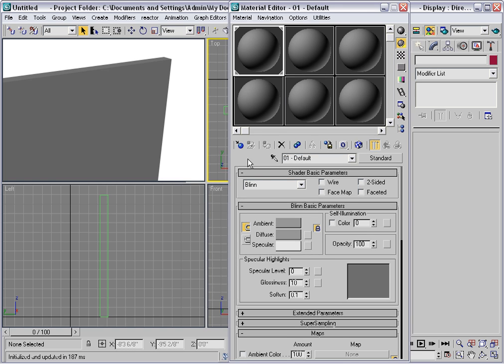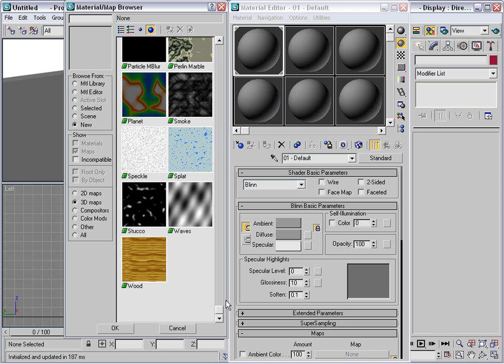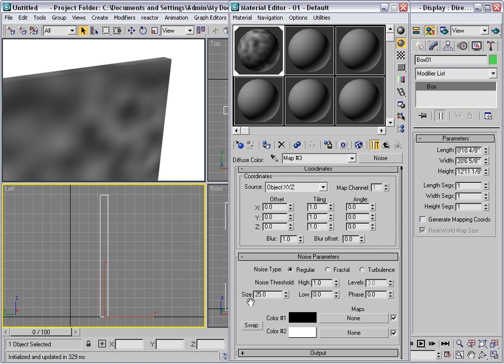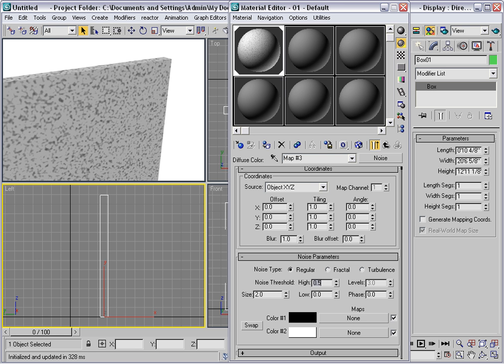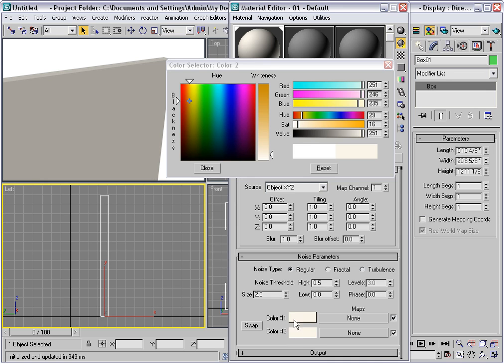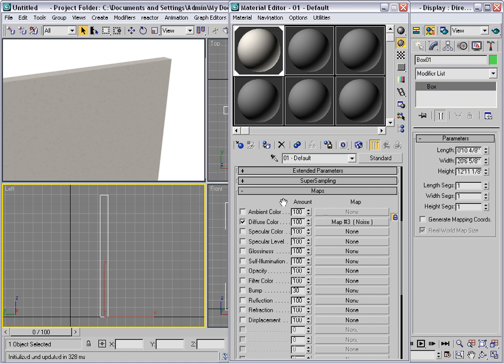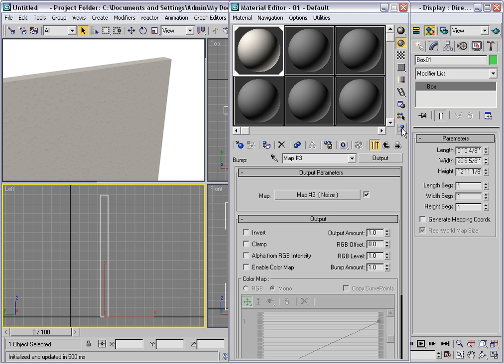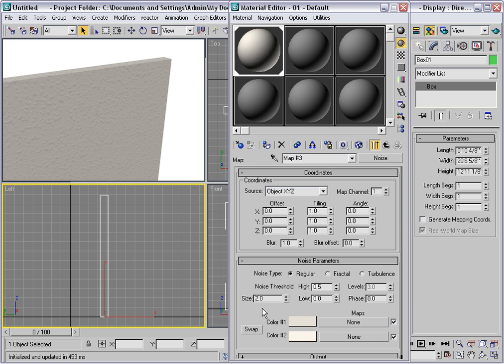328_Creating_a_plaster_wall_with_instanced_noise_maps.mp4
| 3ds Max and VIZ for Architects (2007) | Module 4: Texturing | 3D Procedural Maps | Creating a plaster wall with instanced noise maps